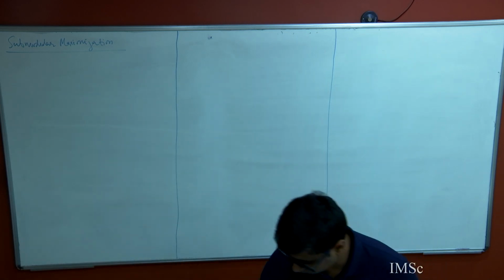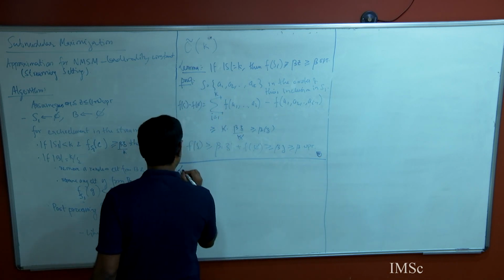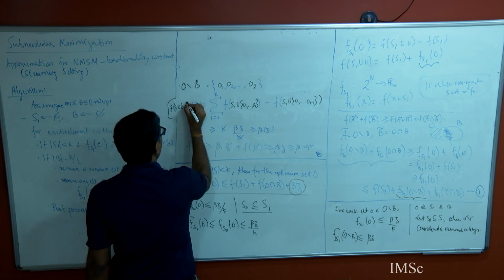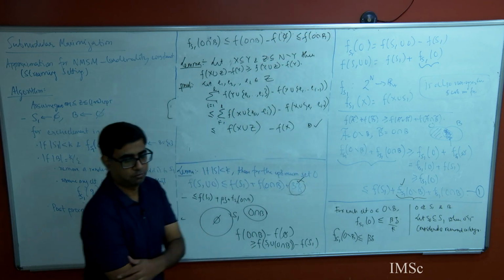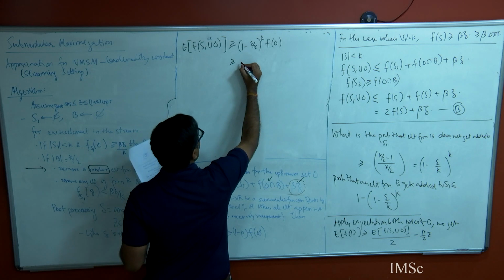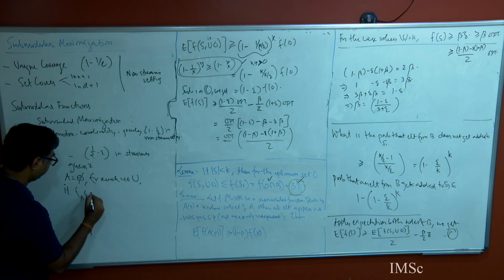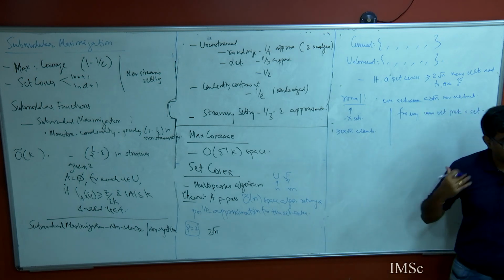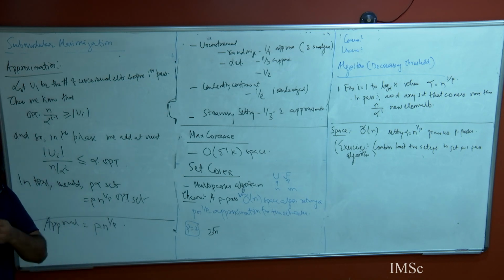Lecture 25: Submodular Maximization with Cardinality Constraint: Streaming